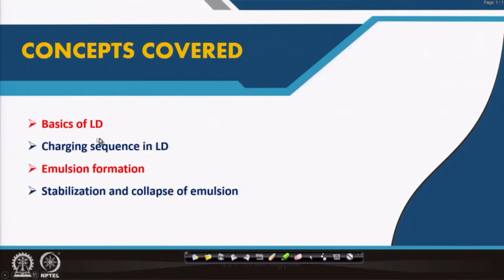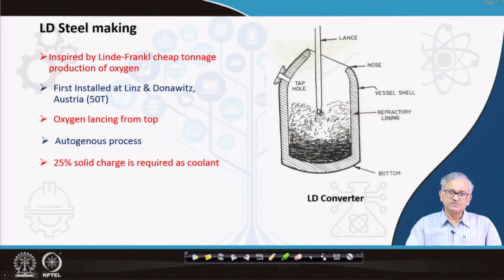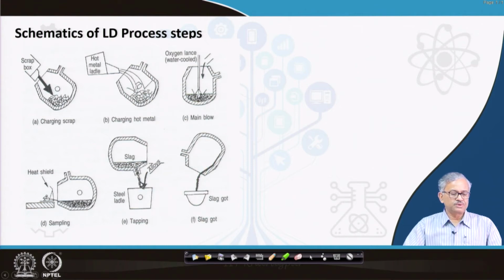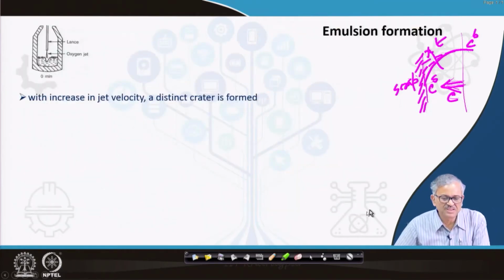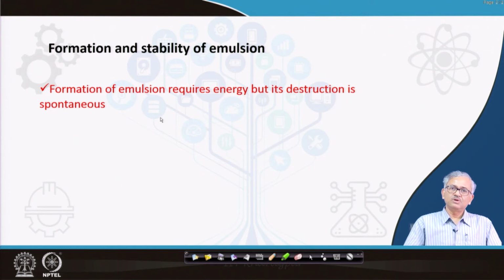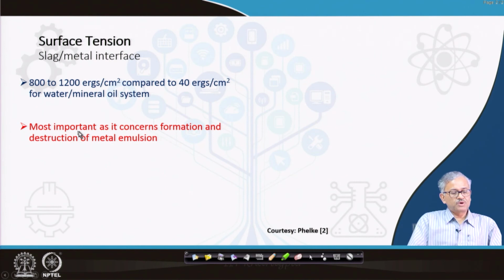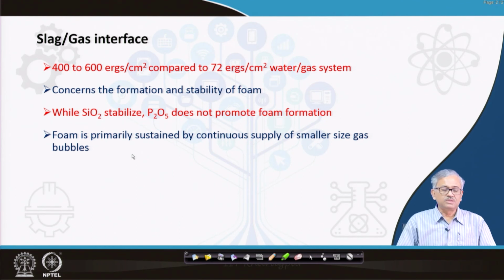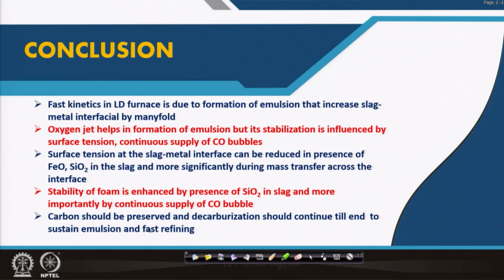Lecture: 32 LD steelmaking: Basics, process steps, emulsion formation and stabilization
Course: Ironmaking and Steelmaking (M71)